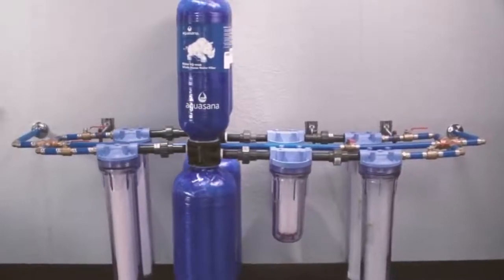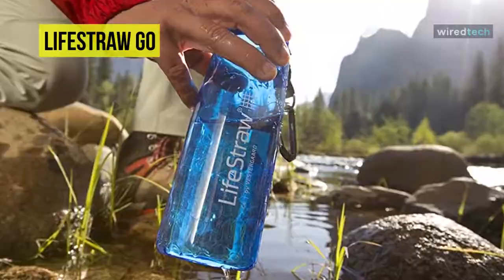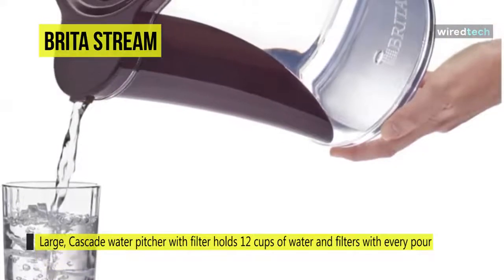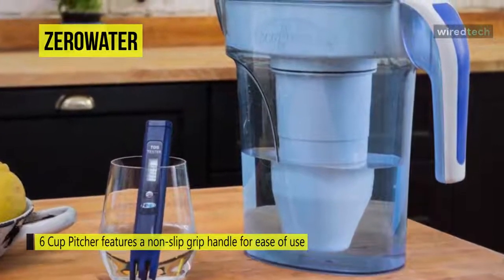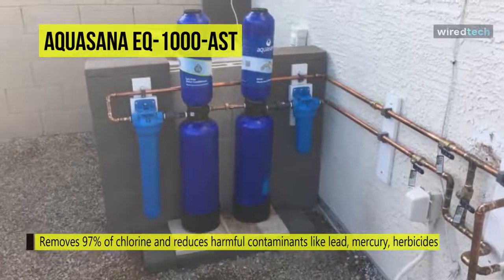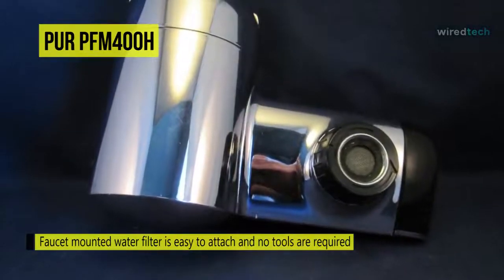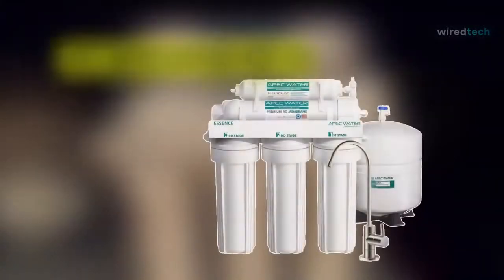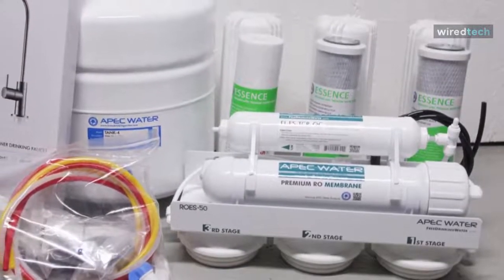The Best Water Purifier For 2021 [Personal and for Home]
The Best Water Purifier For 2021

APEC Water Systems ROES-50 $189.95
PUR PFM400H $31.99
Aquasana EQ-1000-AST
ZeroWater $19.63
Brita Stream $27.99
LifeStraw Go